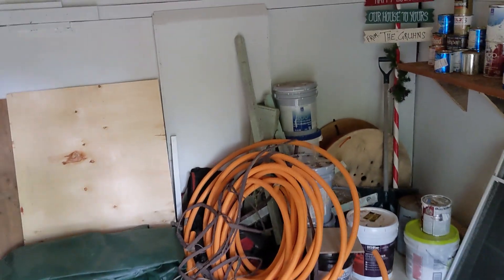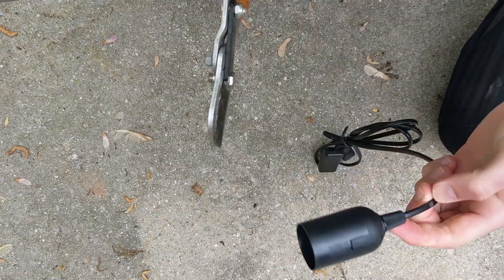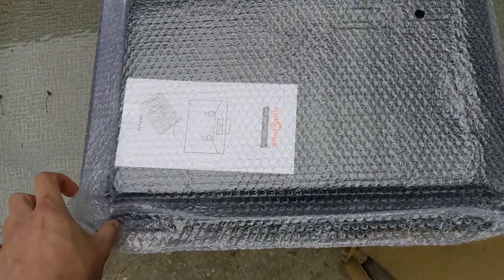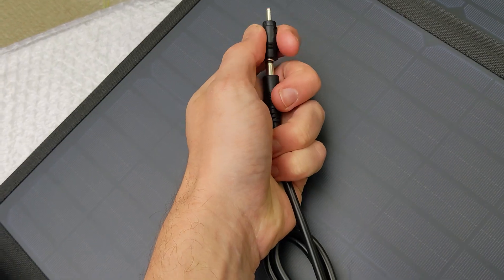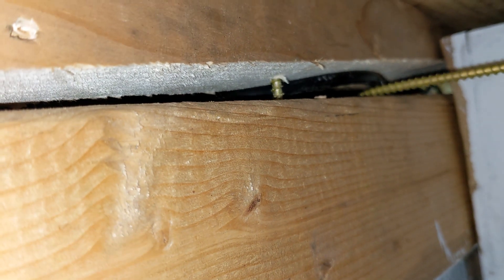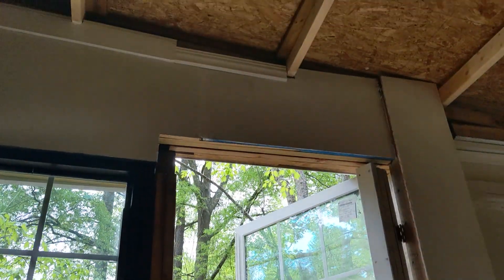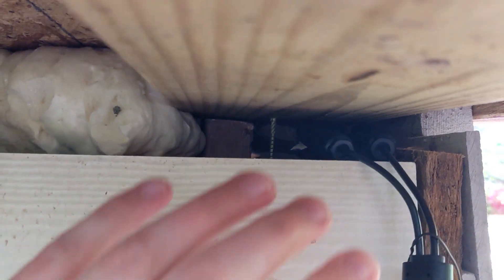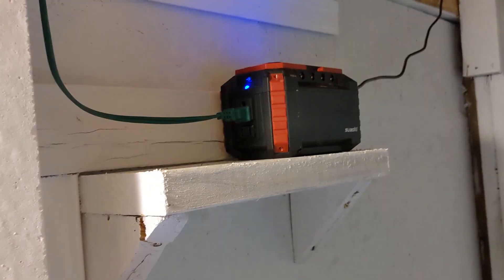I Gave My Dumpster Shed Solar Power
Options - 1. Don't have lights (lame) 2. Create an eyesore and run a long cord all the way to the house for power 3. Have super cool lights with solar power like a boss.

I went with option 3.  Solar power is cool, and now it powers my shed!  It could also obviously be used to power other stuff in the shed, too, so it's all around just sweet.  Hopefully you enjoy the ride of adding it into the shed!